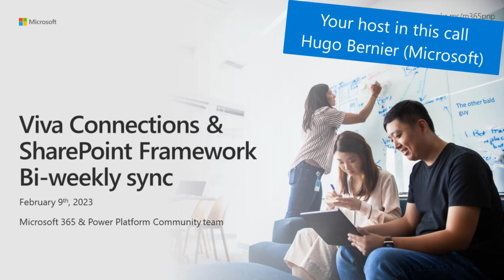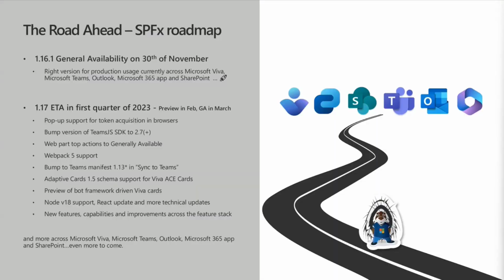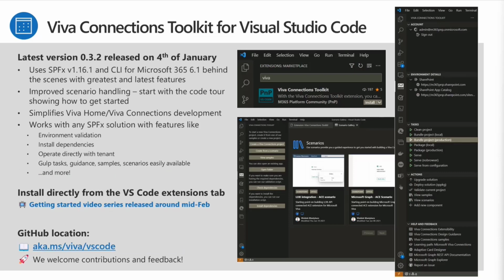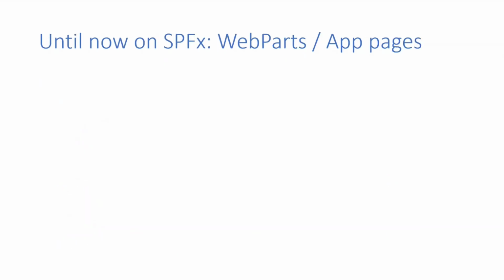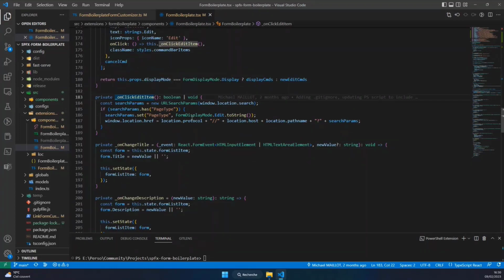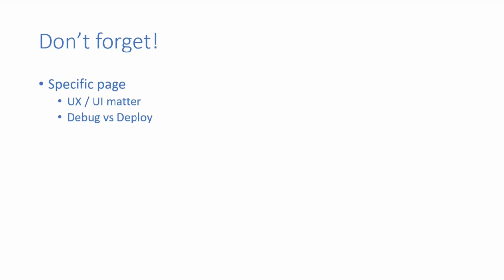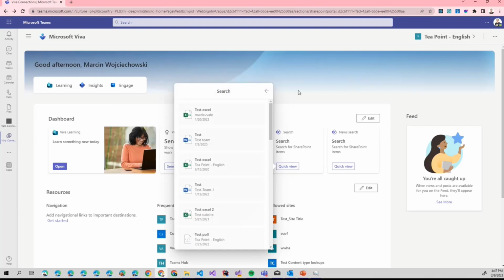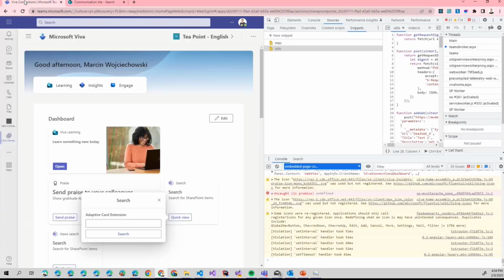Viva Connections & SharePoint Framework Community call – 9th of February, 2023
Viva Connections & SharePoint community call on February 9th.

Demos:  Getting started your SPFx form customizer journey with a boilerplate and Consuming Search API in Adaptive Card Extension.

Releases: PnPjs Client-Side Libraries – v3.12, CLI for Microsoft 365 – v6.2, Microsoft Graph Developer Proxy – v0.4 (preview), v0.5.0 (beta.1), plus 2 SPFx samples.

Announcements: New Microsoft Viva learning module – Create Adaptive Card Extensions (ACE) for Microsoft Viva Connections - focus on the ACE development - aka.ms/viva/ace/learn

Please see the blog post for this call for project updates, news and events details. The host of this call is Hugo Bernier (Microsoft) @bernierh.  Q&A takes place as always in chat throughout the call.

Agenda
00:00 – Intro – Hugo Bernier (Microsoft) @bernierh
05:43 – SharePoint Framework – Vesa Juvonen (Microsoft) | @vesajuvonen
07:27 – PnPjs Client-Side Libraries – Patrick Rodgers (Microsoft) | @mediocrebowler
08:57 – CLI for Microsoft 365 – Garry Trinder (Microsoft) | @garrytrinder
11:05 – Microsoft Graph Developer Proxy – Garry Trinder (Microsoft) | @garrytrinder
12:38 – PnP SPFx Controls – Hugo Bernier (Microsoft) @bernierh
13:35 – Viva Connections Toolkit for Visual Studio Code – Vesa Juvonen (Microsoft) | @vesajuvonen
14:06 – PnP Modern Search – Hugo Bernier (Microsoft) @bernierh
14:44 – PnP Samples - Hugo Bernier (Microsoft) | @bernierh
15:47 – PnP SPFx ACEs Samples - David Warner II (Microsoft) | @DavidWarnerII
16:14 – Together mode picture – Vesa Juvonen (Microsoft) | @vesajuvonen
17:17 – Demo – Getting started your SPFx form customizer journey with a boilerplate – Michaël Maillot (onepoint) | @michael_maillot
35:50 – Demo – Consuming Search API in Adaptive Card Extension – Marcin Wojciechowski (Valo) | @mgwojciech
48:30 – Closing